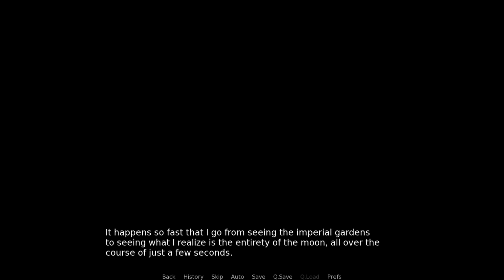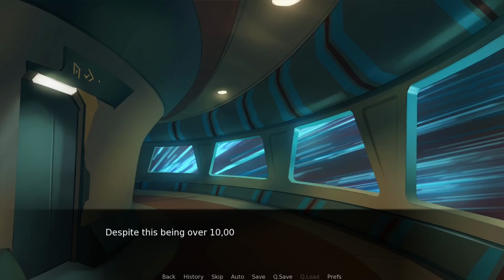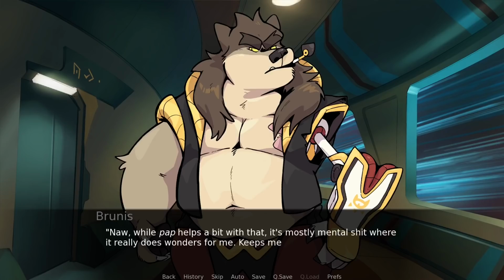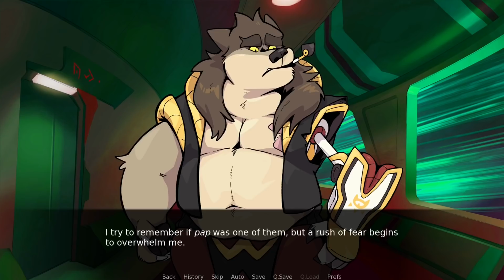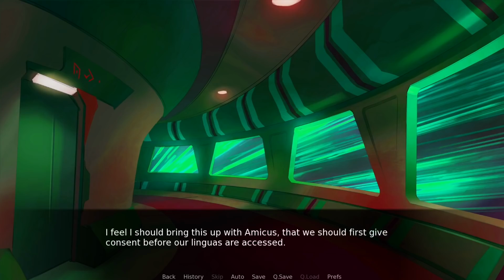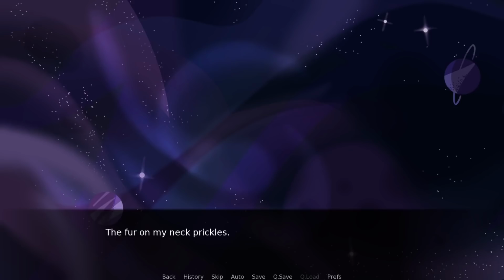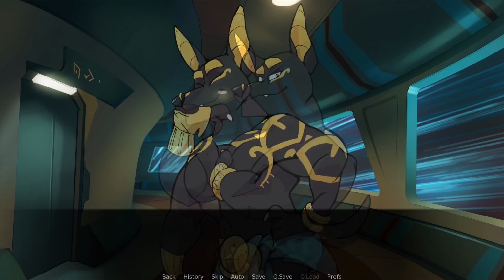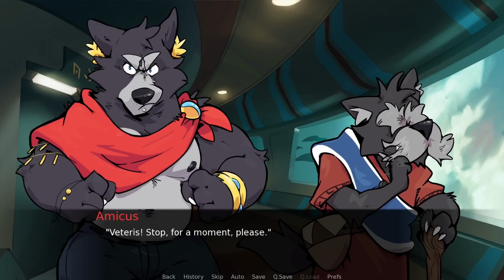Khemia Mark 1 - Papywei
It's time... to travel to Khemia and begin the mission, but will it be a smooth voyage?

Khemia is available on itch.io.